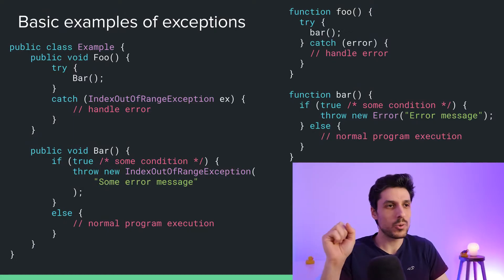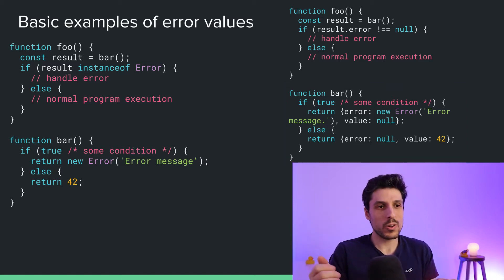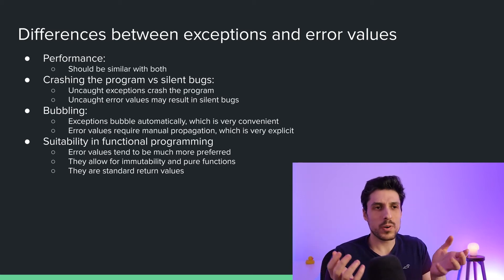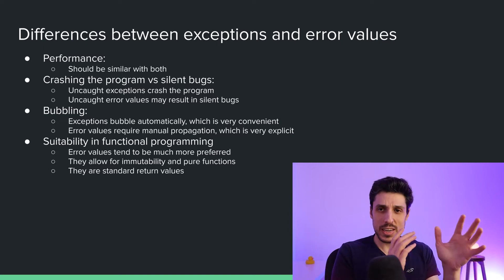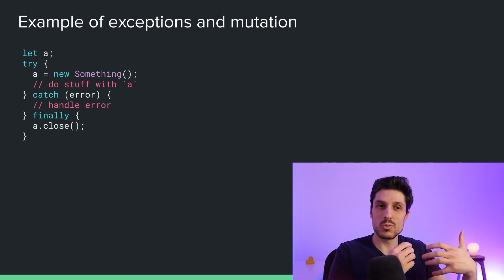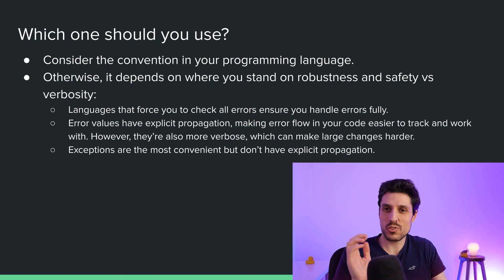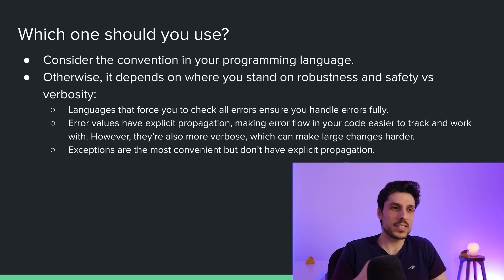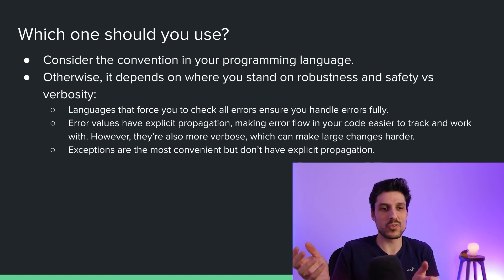Exceptions vs error values in programming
Exceptions vs error values has been a debate in error handling for ages. Some people have firm stances on them. For example, in the book Clean Code, Uncle Bob recommends exceptions. In his post on Exceptions, Joel mentions that he prefers error values.

In this article we'll examine some of their similarities and differences. We'll also provide suggestions about when to use which.

This video is part of many error handling videos on this channel. It's a big topic with many videos covering it.

Chapters:
0:00 Intro
0:43 Basic examples of exceptions
1:36 Basic examples of error values
2:36 Similarities between exceptions and error values
3:39 Differences between exceptions and error values
7:22 Exceptions and error values in some newer languages
11:26 Outro

Resources used in video:
Artist: MARION
Title: High Hopes